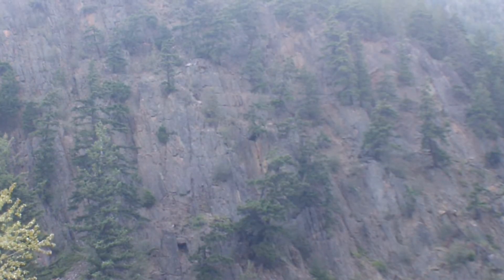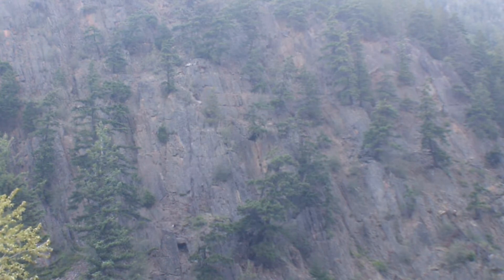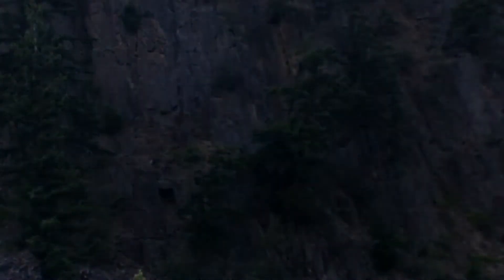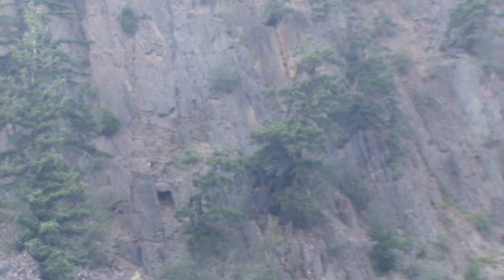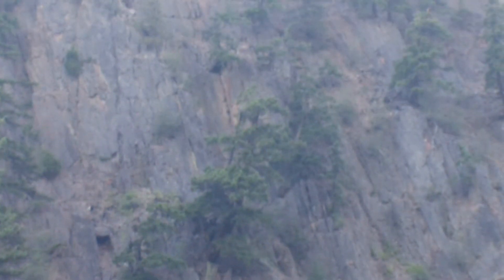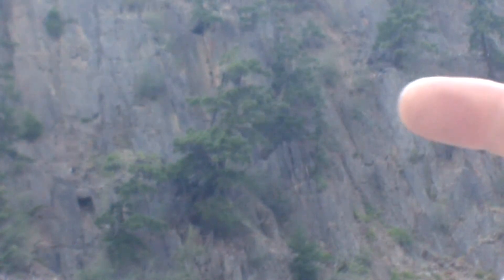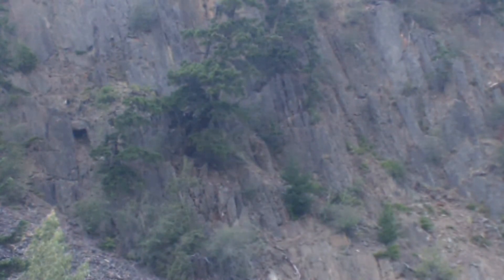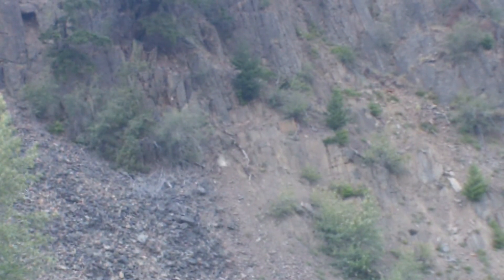Community Bigfoot symptoms of caving and could be housing or more.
*** Getting it yet...

Tinman, I'm not pushing you it's the other people that need pushing,, if you read this far your already starting to do more ... Peace and love all...

Tinman for real.